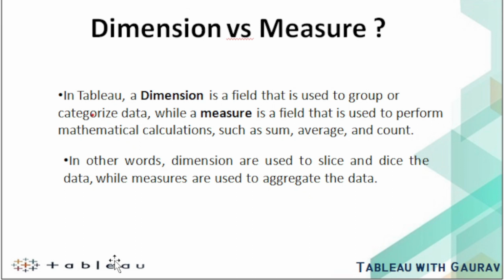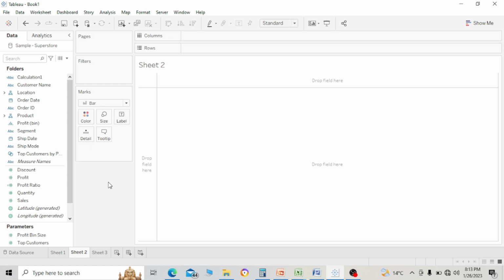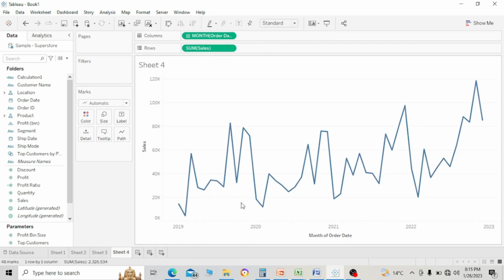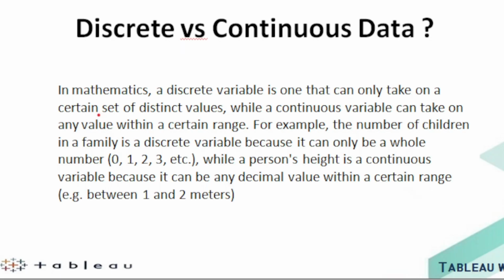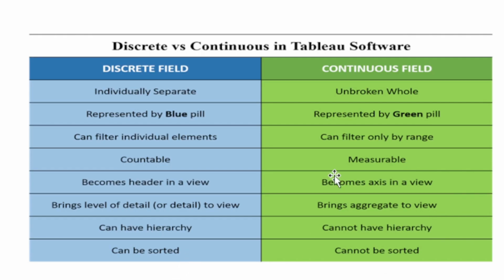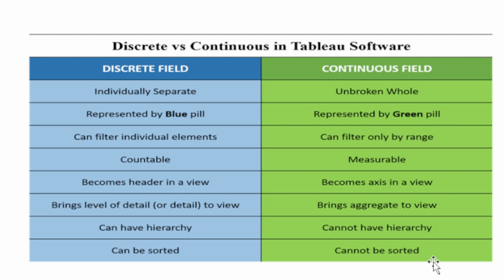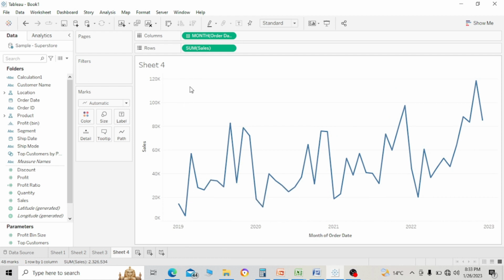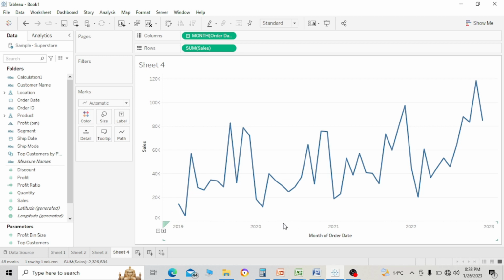6.DImension, Measure, Discrete, Continuous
This video explains very well data concept Dimension,Measure,discrete and Continuous data with practical example.